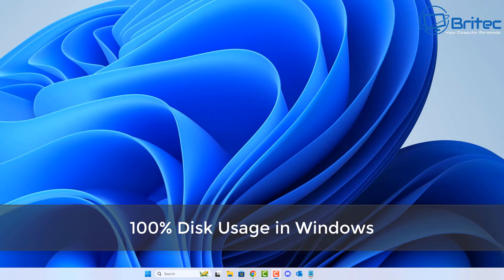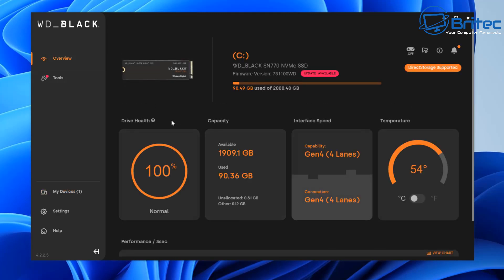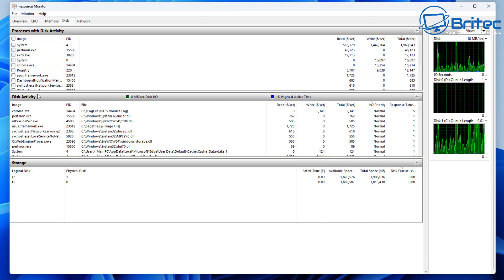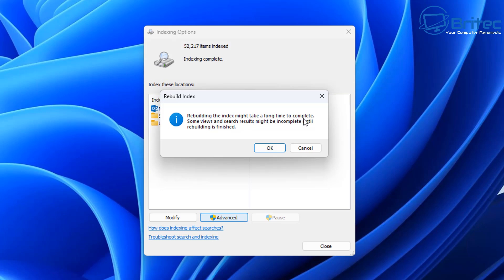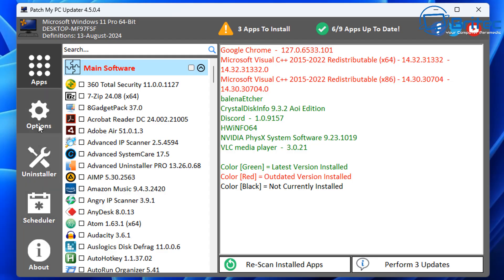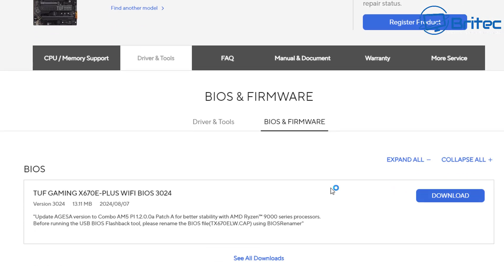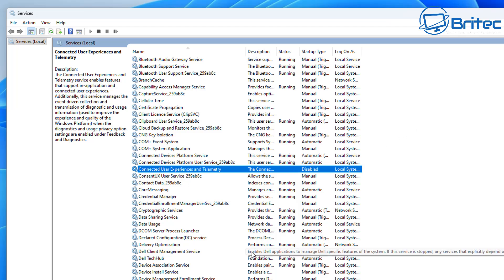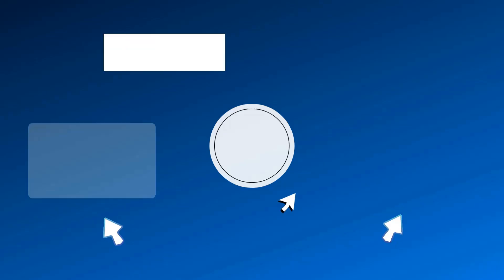100% Disk Usage in Windows Solved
100% Disk Usage in Windows Solved
Many people get 100% Disk usage and its still a major problem for lots of people. Today I will show you many 100% disk usage tips.  Hopefully these tips will help you fix and resolve your 100% Disk Usage Problem.